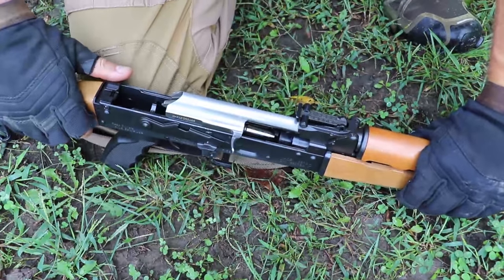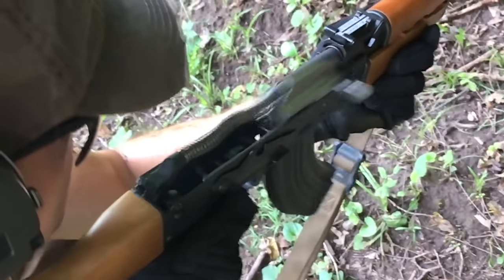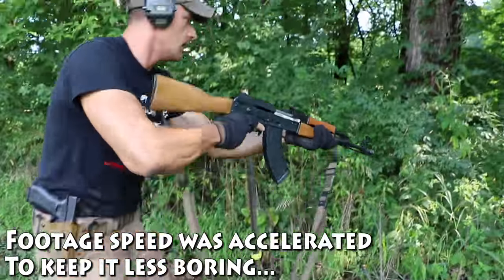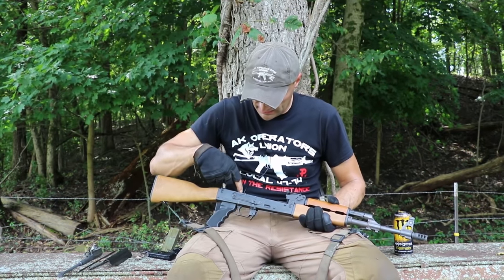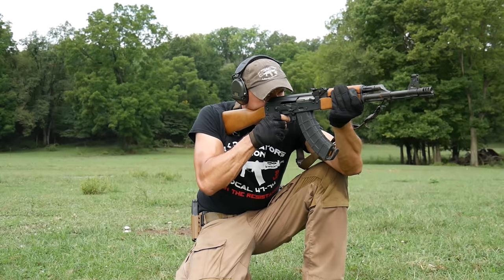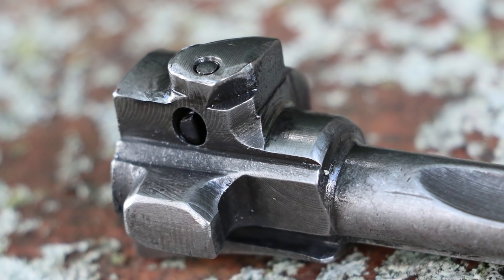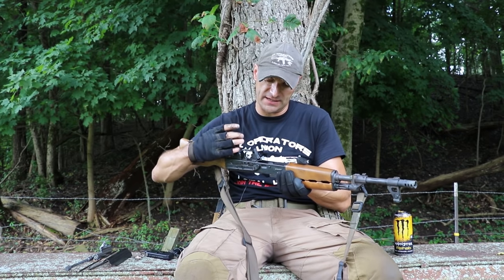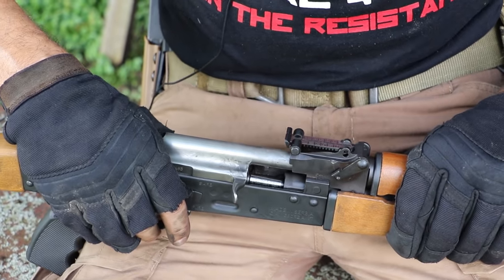Zastava NPAP 1000 Rds Later - Like a Virgin!